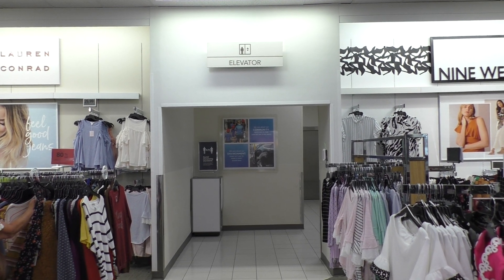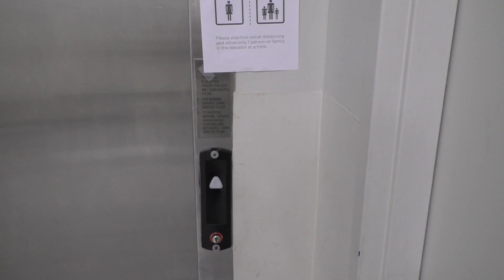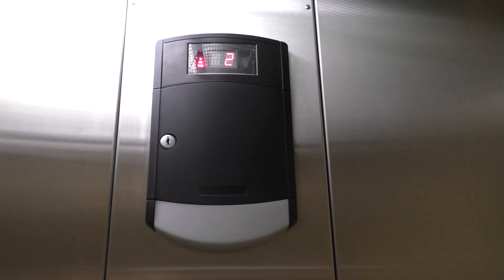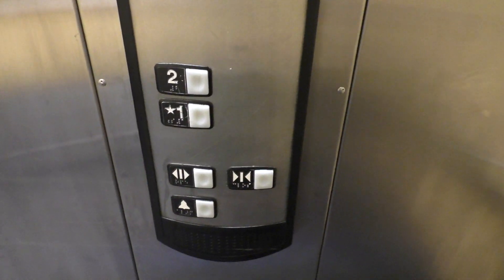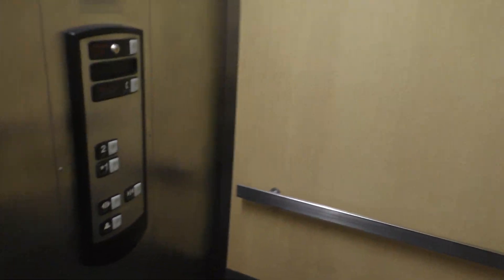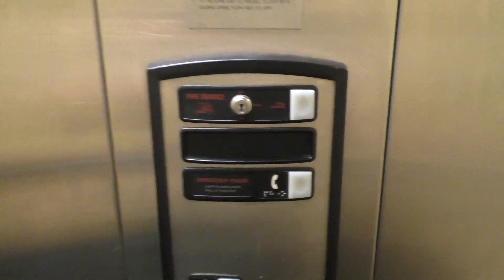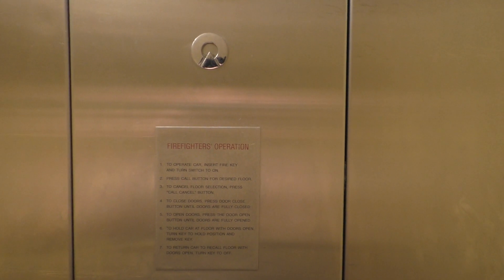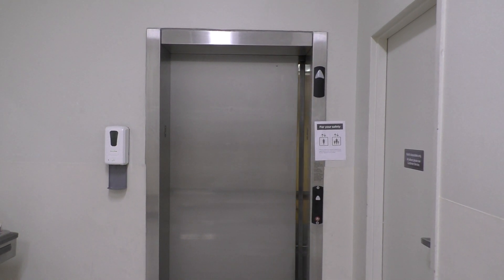Schindler 321A Hydraulic Elevator at Kohl's in RiverTown Crossings in Grandville, MI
Well, this elevator was a long time coming. The last time I attempted to film this elevator, it was broken, nice going Kohl’s! Anyway, for such a rare elevator, this one is pretty bad. The guts of the indicator are visible and the capacity plate is missing. Also, both buttons have huge cracks in them and can be pushed in way to easily. To top it all off, the entire cab is in horrible shape and overall, the entire elevator is falling apart and it’s a shame Kohl’s let this elevator get this bad.